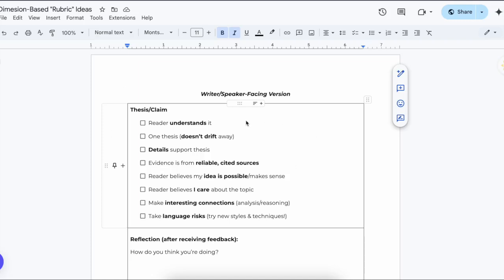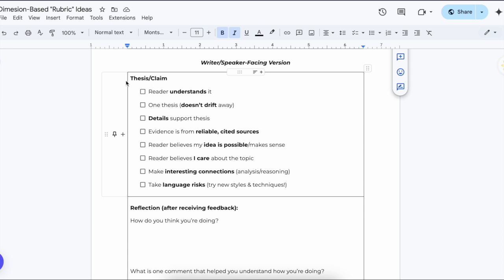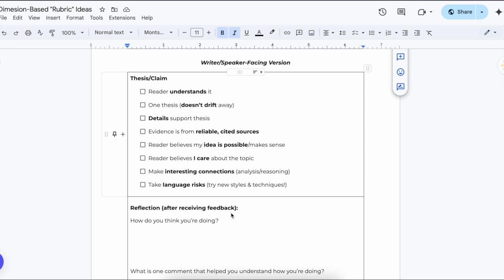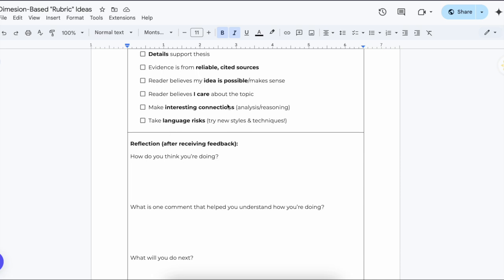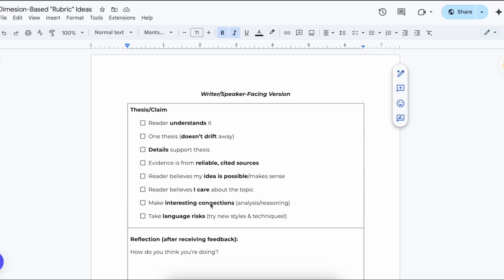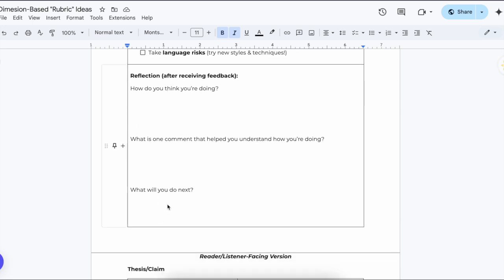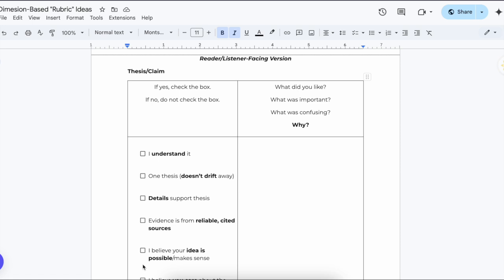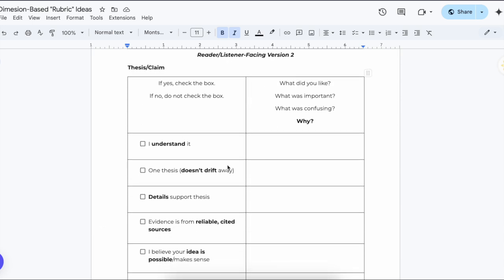Dimension-Based "Rubric" Sample For You To Use As An Educator With Your Students!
Welcome back! In today's video, I (Lindsay) am walking you through a free dimension-based "rubric" sample I created (that was inspired by Dr. Inoue's work) for you to use as an educator with your students.